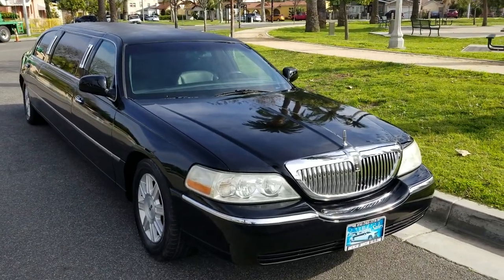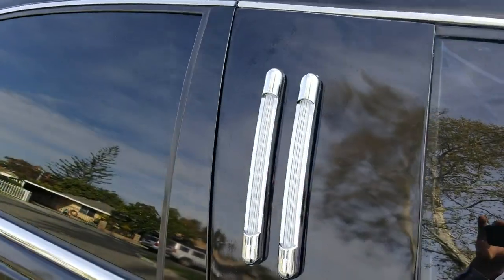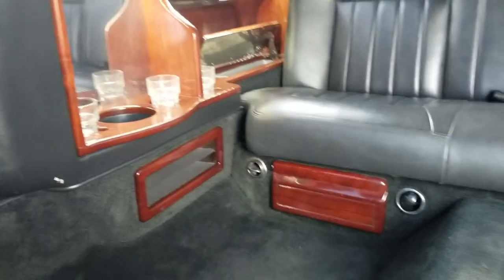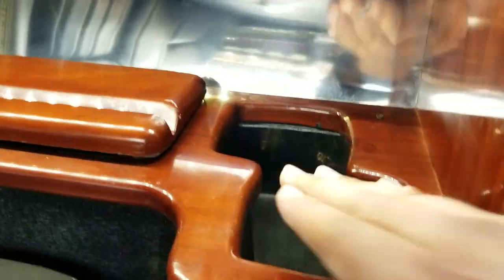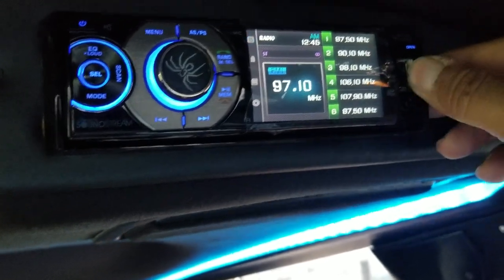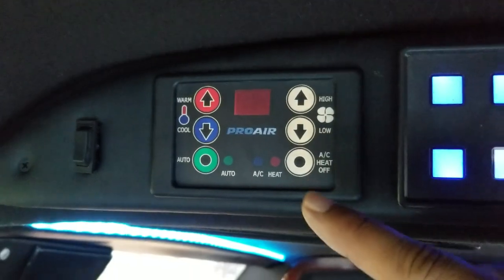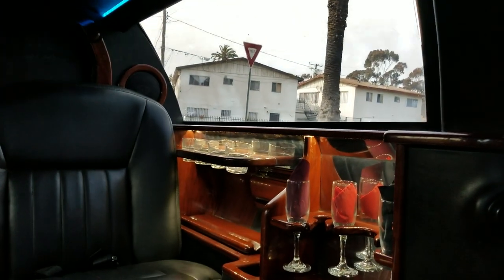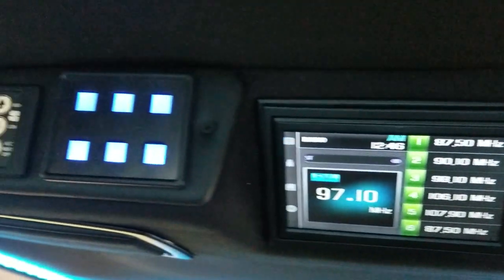2007 black 72 in Lincoln Town Car limousine